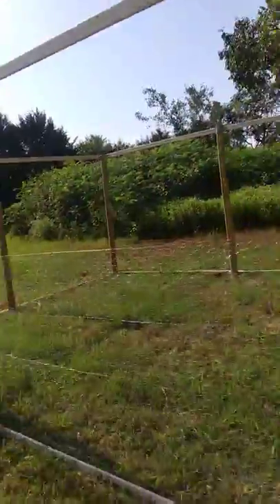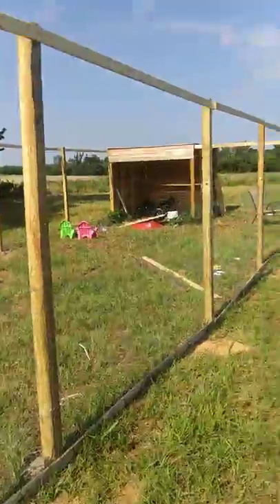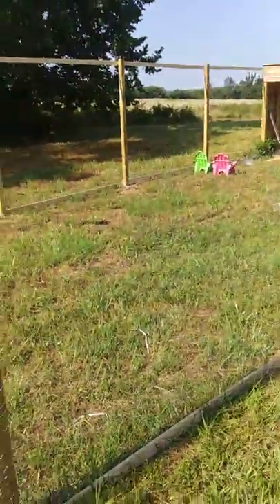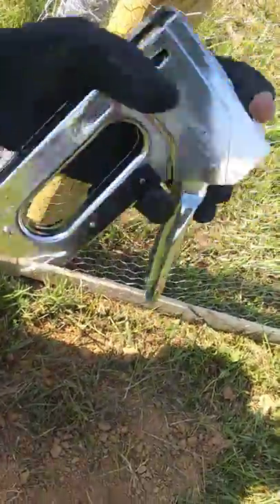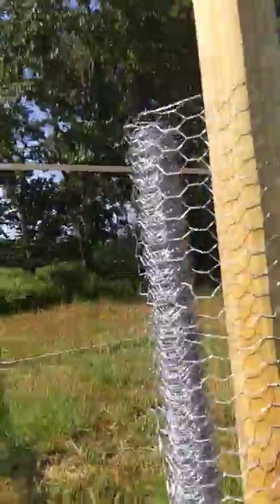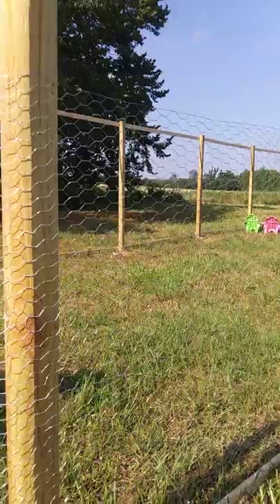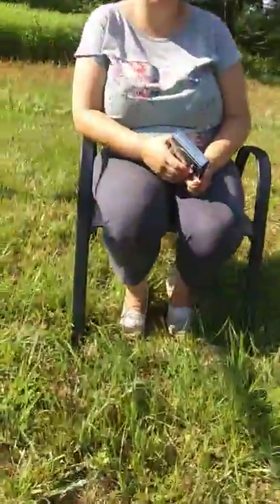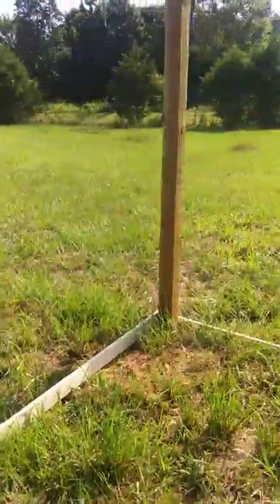How to nail up chicken wire for coop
Installing middle boards and nailing up chicken wire on 16x50 Coop and Run!